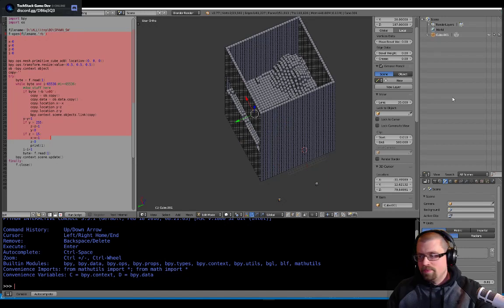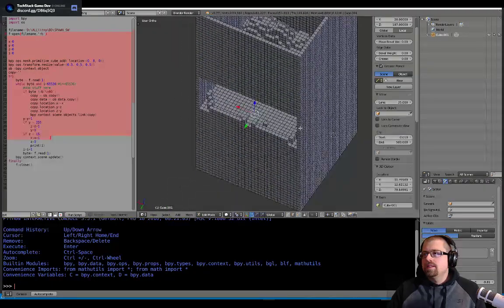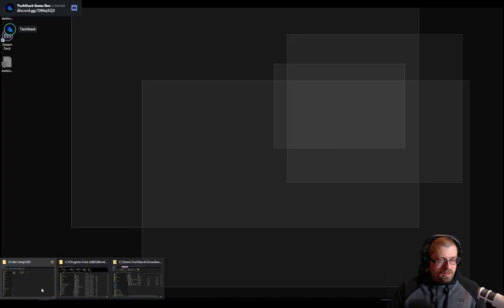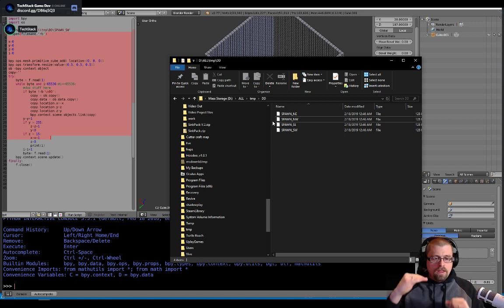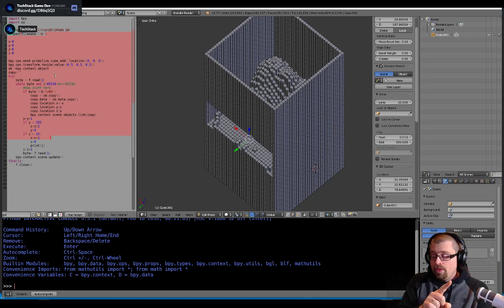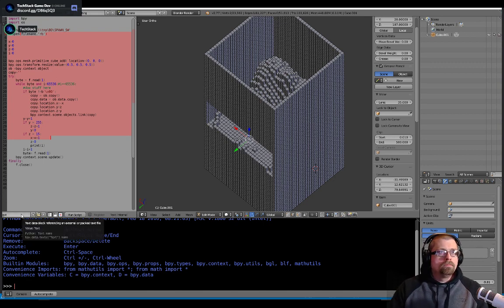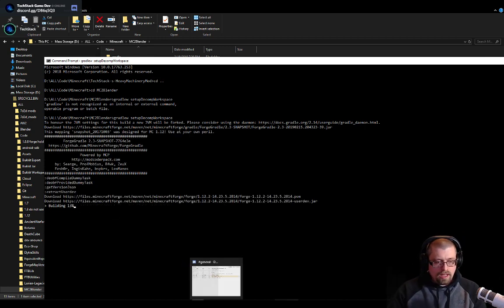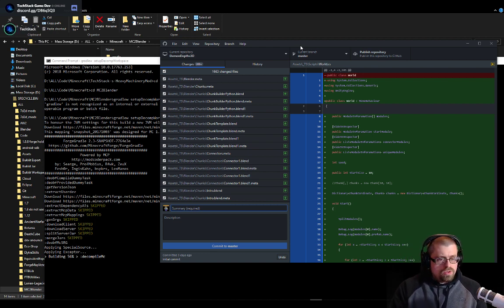Twitch stream : Making a Minecraft mod to transfer Builds to blender February 18, 2019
Twitch stream : Making a Minecraft mod to transfer Builds to blender for my game -A live stream from my channel. Working on a game I'll be making. It will be a 2d Top Down action adventure game.